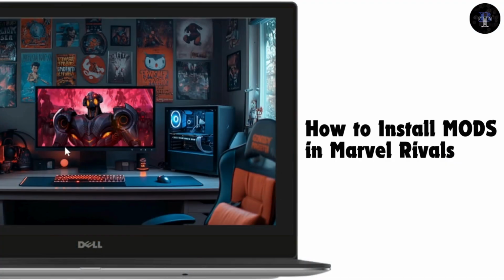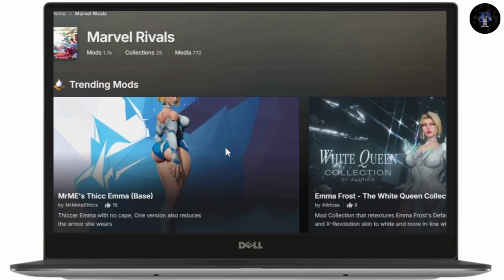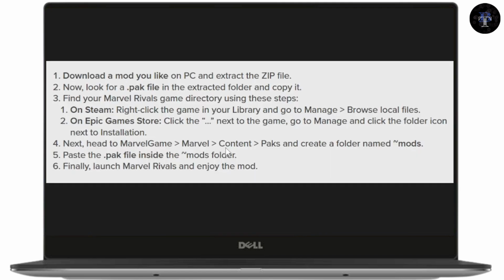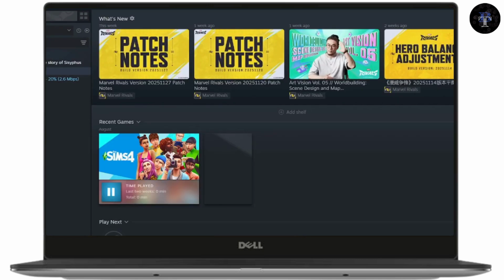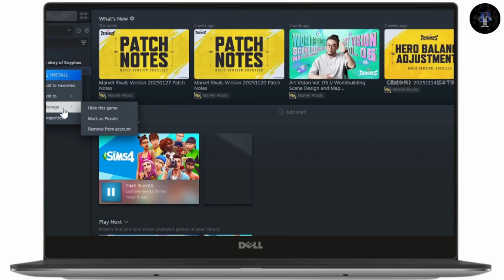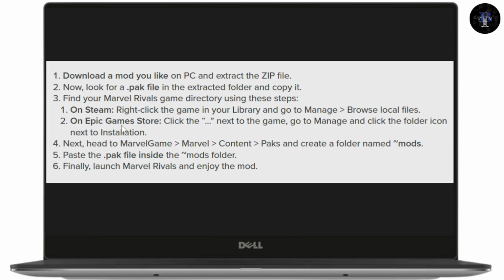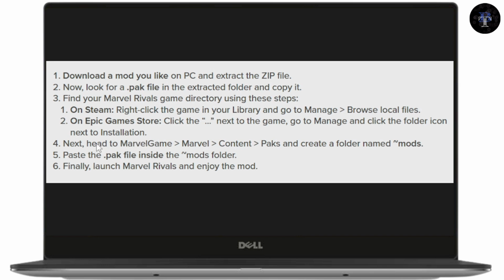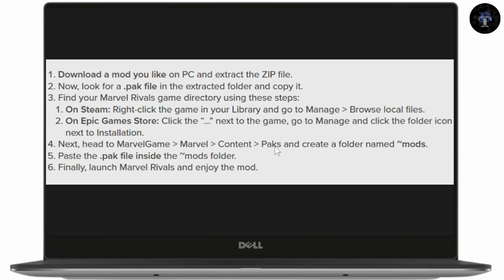How to Install MODS in Marvel Rivals – Easy Install Guide 2025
How to Install MODS in Marvel Rivals

If you’ve been wondering how to install mods in Marvel Rivals to customize your experience, this video walks you through everything you need so your game reads new PAK files correctly. After learning how to install mods in Marvel Rivals, you’ll be able to apply visual tweaks, custom effects, or community-made enhancements that make matches feel fresh without changing your core setup every time. Understanding how to install mods in Marvel Rivals is important because placing files in the wrong folder can break the game or stop it from launching. Once you know where the local files live and how the mods folder works, adding or removing Marvel Rivals mods becomes much easier to manage over time. This helps you safely test different mods, keep backups clean, and enjoy a more personalized Marvel Rivals experience.

00:00 Introduction
00:10 how to install mods in marvel rivals

marvel rivals pc mods step by step guide, marvel rivals mods installation tutorial, how can i install mods in marvel rivals, how do you install mods in marvel rivals, how does install mods in marvel rivals